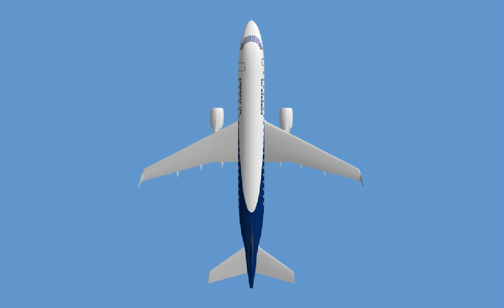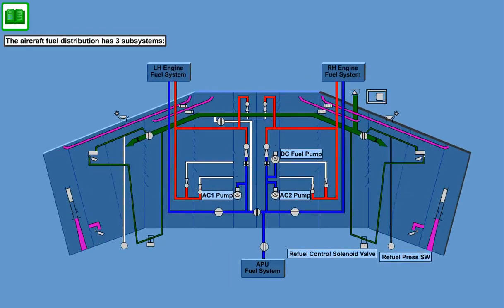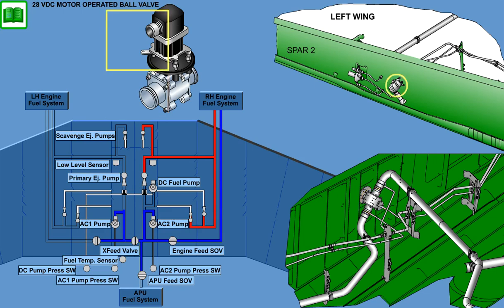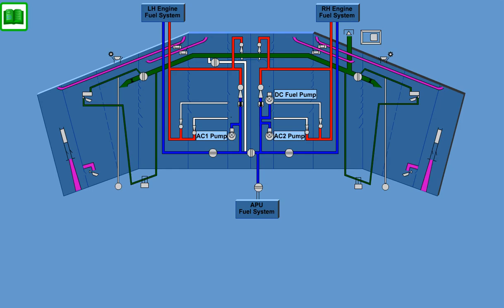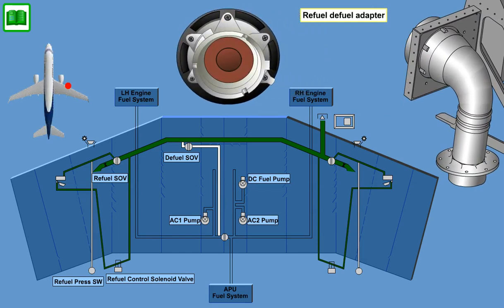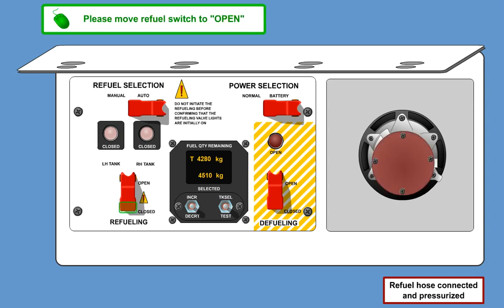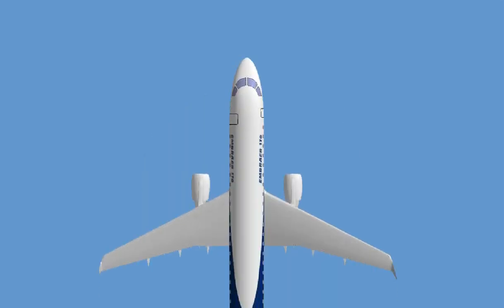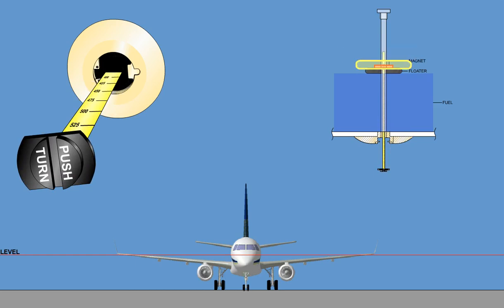EMBRAER E190-195 ATA28 SYSTEM (CBT)